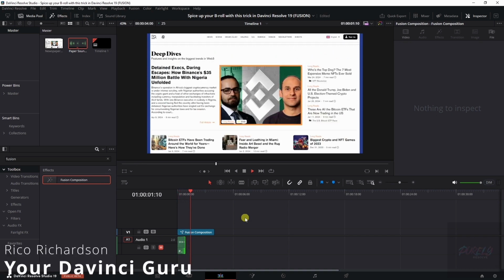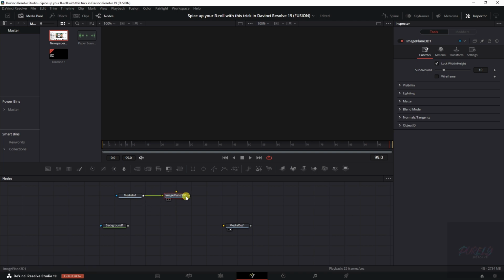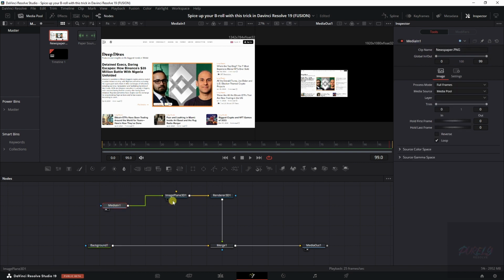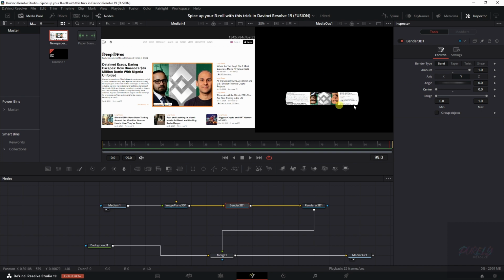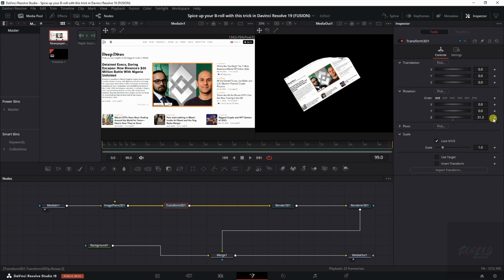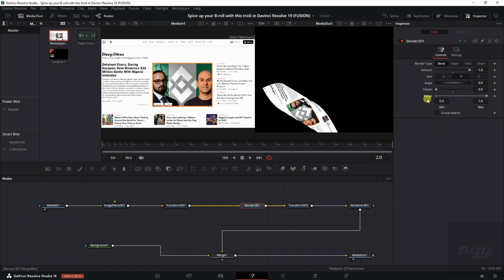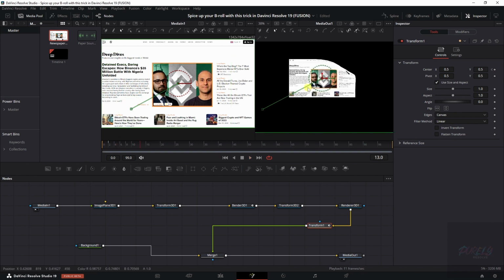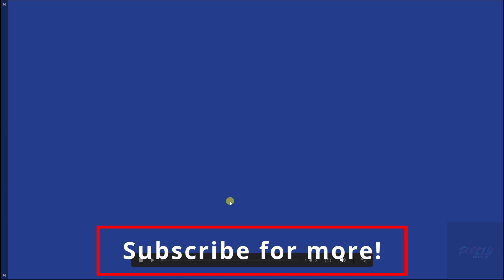NEWSPAPER EFFECT in Davinci Resolve FUSION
Dive into the world of video editing with our latest tutorial on creating a rolling newspaper effect using DaVinci Resolve 19. This video provides a comprehensive guide on how to achieve a visually captivating roll-on effect with a newspaper page, perfect for news-themed video projects or creative visual presentations. Whether you are a budding filmmaker, a video content creator, or just looking to enhance your video editing skills, this tutorial will equip you with the tools and techniques needed to add dynamic newspaper animations to your videos.

🚀 What You'll Discover:

Detailed Step-by-Step Instructions: Follow along as we break down the process to create the rolling newspaper effect in DaVinci Resolve 19.
Tips for Perfecting the Effect: Learn how to tweak and refine the roll-on animation to ensure smooth and realistic movement.
Creative Applications: Get inspired on how to incorporate this effect into your video projects to enhance storytelling and visual impact.

🔥 Why Watch This Video:
This tutorial is ideal for anyone looking to add a professional touch to their videos with unique special effects. By mastering this rolling newspaper effect, you'll be able to bring a touch of creativity and sophistication to your news segments, thematic video projects, or any content requiring a stylish presentation of text and images.

🔔 Stay Updated!

📸 Recommended Gear and Tools:
My Lights T